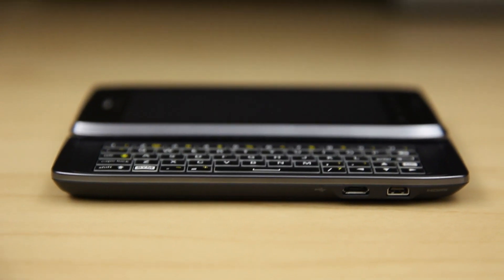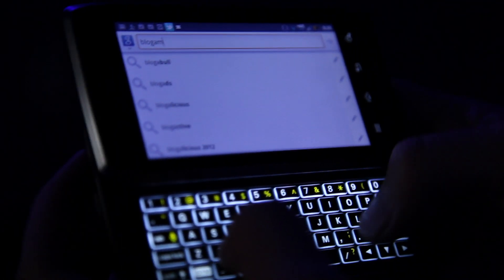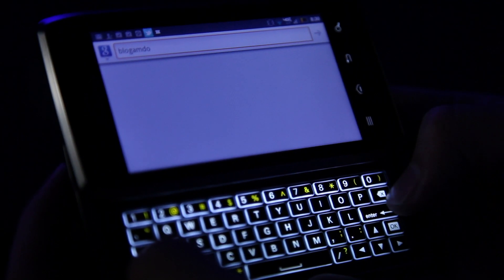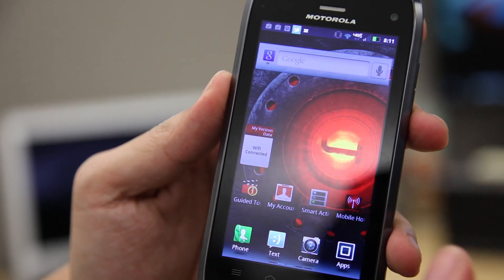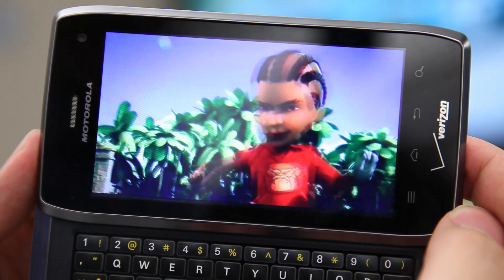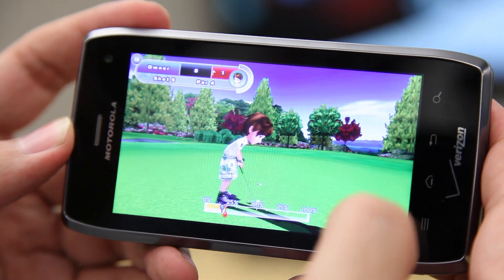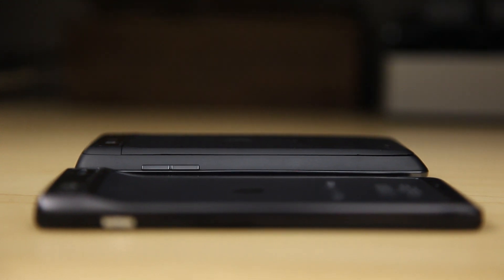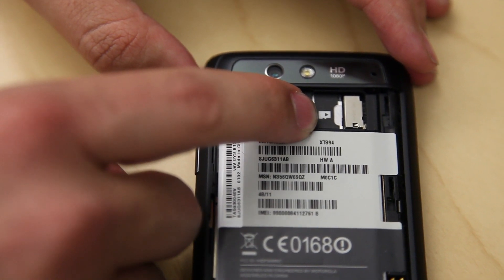Motorola Droid 4 video review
The Motorola Droid 4 combines a fantastic keyboard with a lackluster screen, says Times gadget reviewer Nathan Olivarez-Giles. Check out the full written review at:

Videography by Armand Emamdjomeh, video editing by Nathan Olivarez-Giles